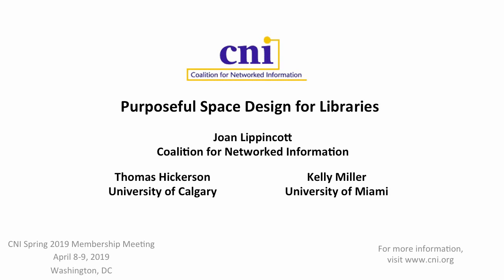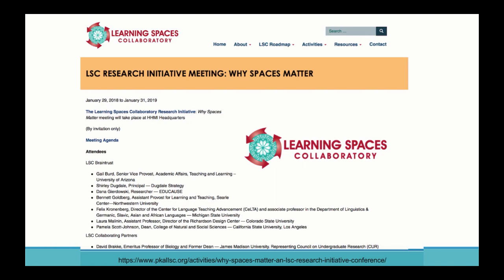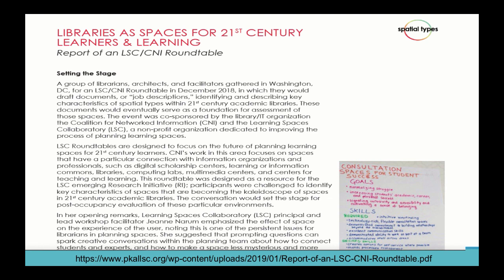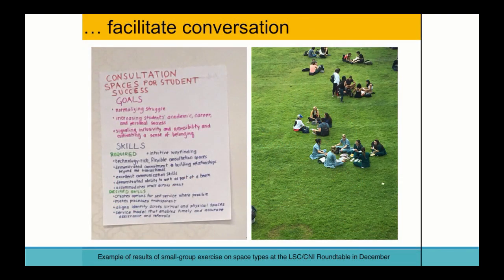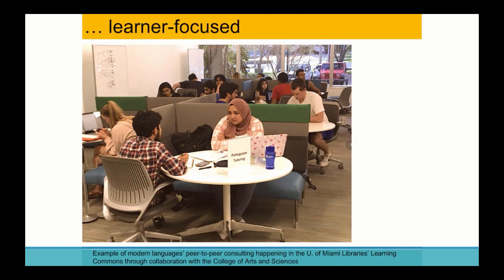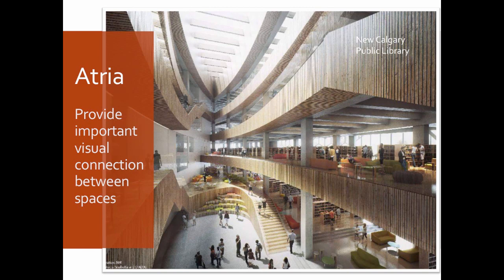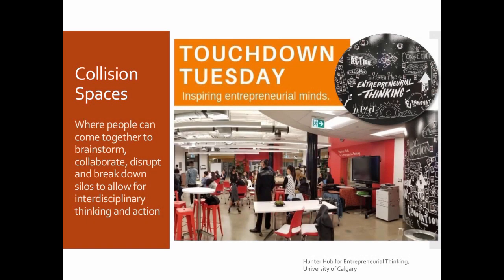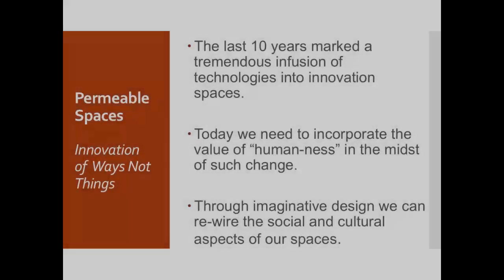Purposeful Space Design for Libraries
Joan Lippincott
Associate Executive Director
Coalition for Networked Information

Kelly Miller
Associate Dean for Learning and Research Services

Thomas Hickerson
Principal Research Investigator